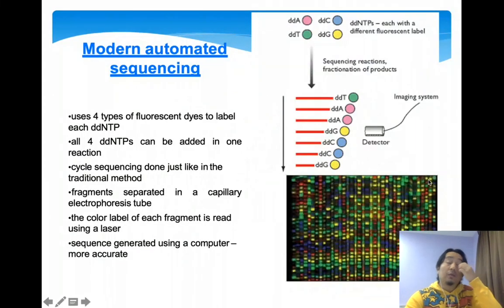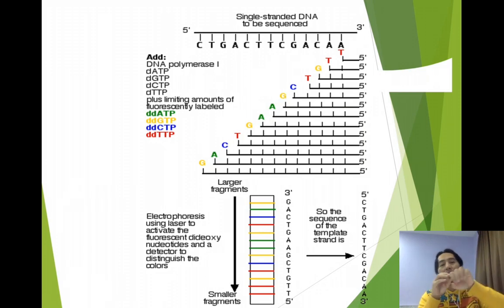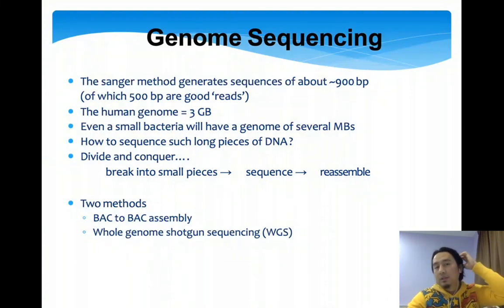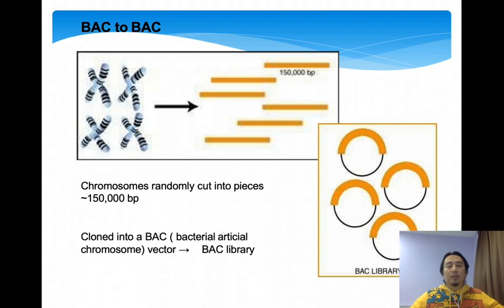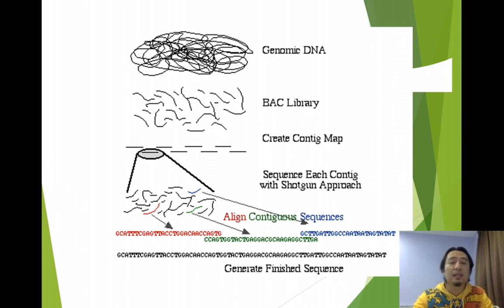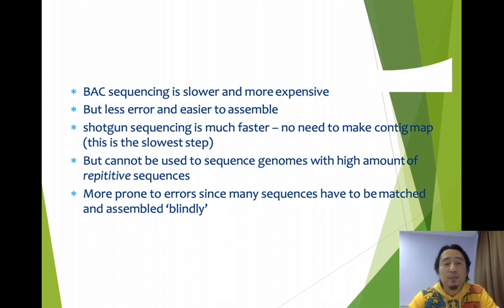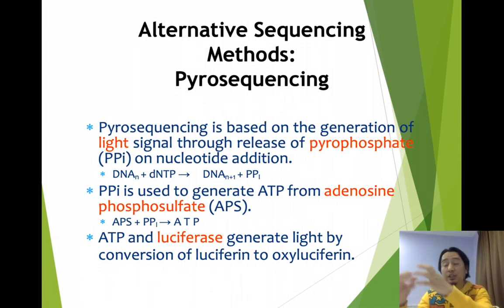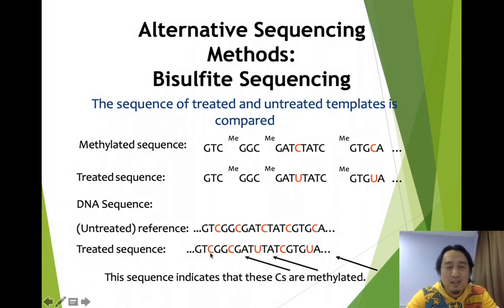Chapter 7 DNA Sequencing Part 2